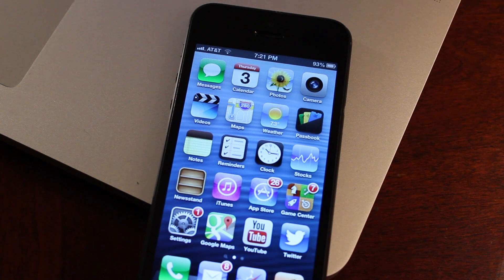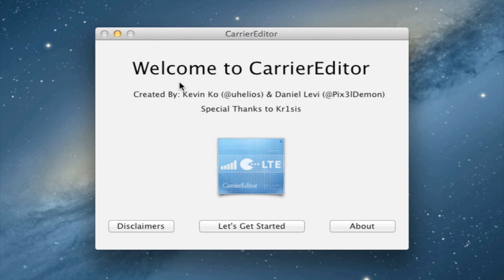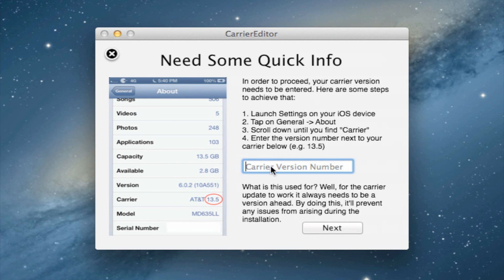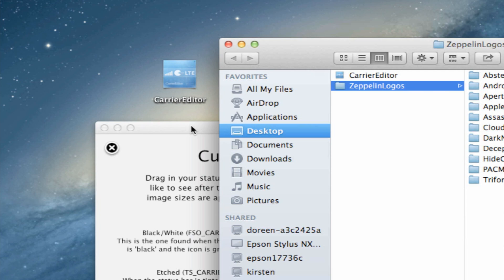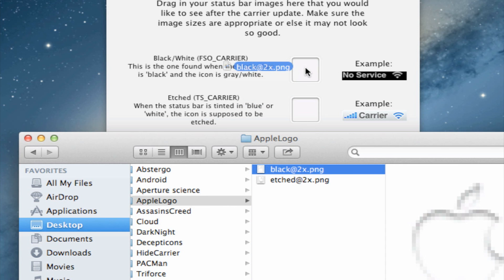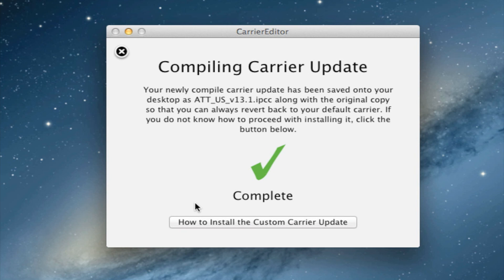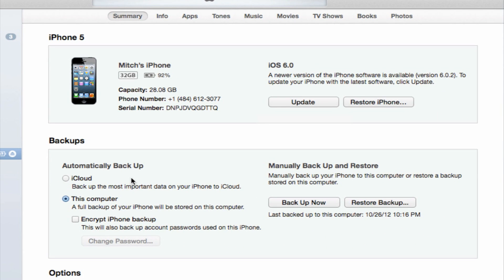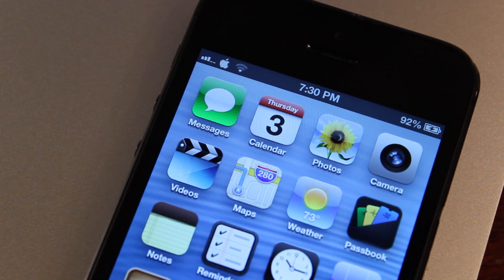CarrierEditor - Change Carrier Logo for iPhone - No Jailbreak Required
CarrierEditor is a Mac application that creates custom carrier logos for your iPhone/iPad, even the iPhone 5. It requires no jailbreak at all! This works WITHOUT a jailbreak, but limited to devices with capabilities of phone/data service (no WiFi-only devices).

(On windows hold down 'Shift' while in iTunes instead of 'Option'.)